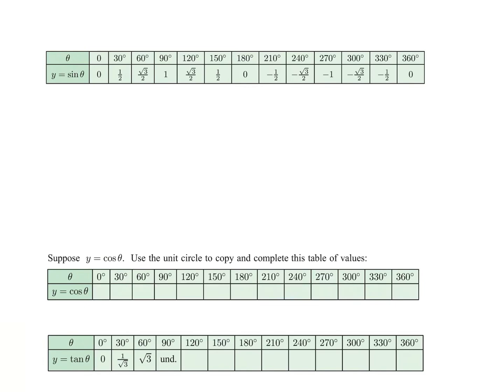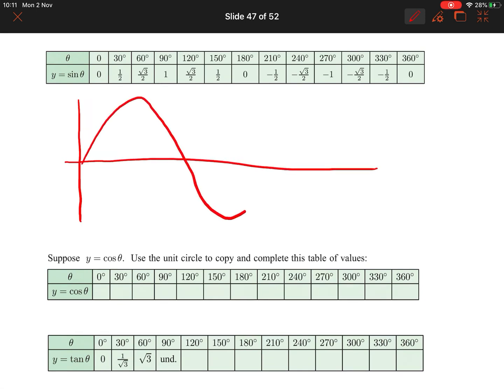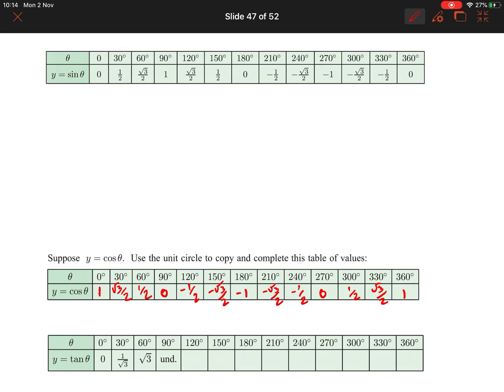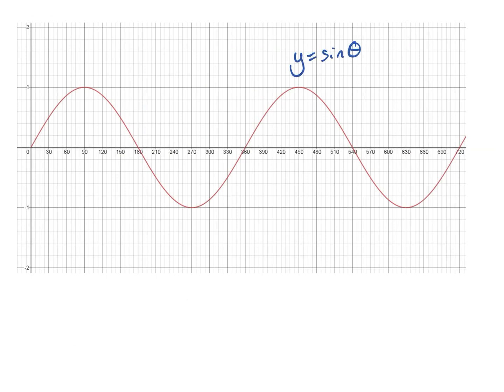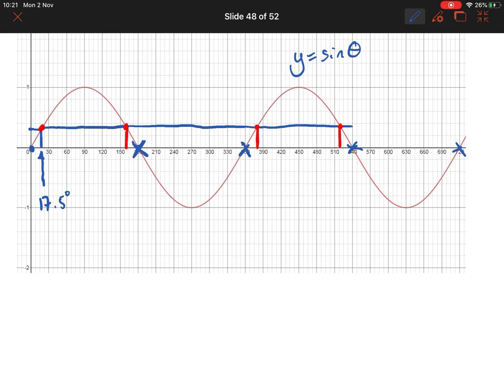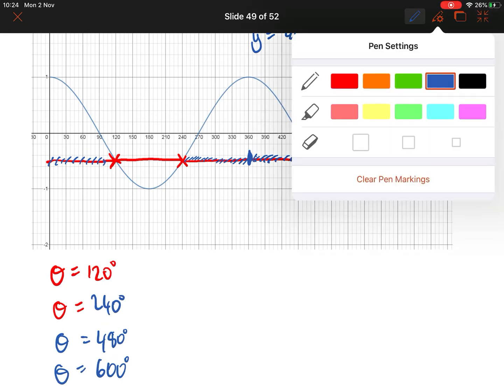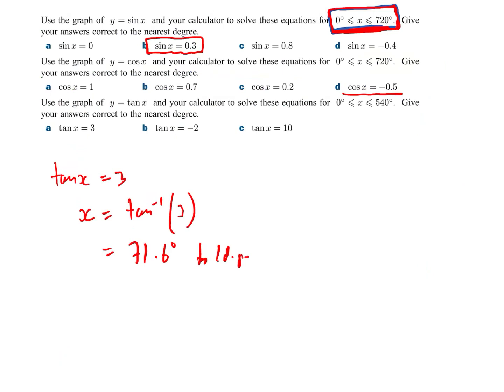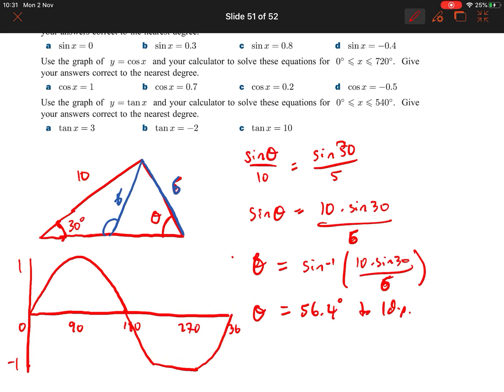Year 11 3D trig and functions intro video part 2